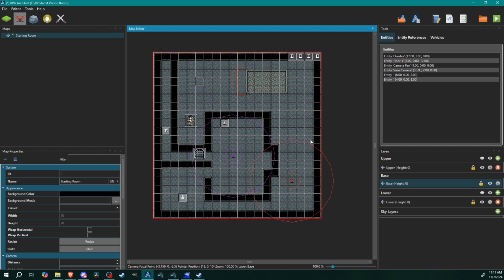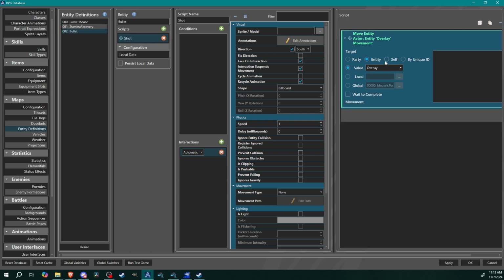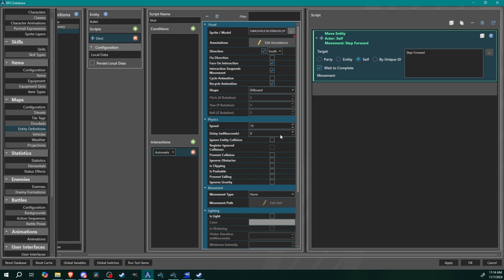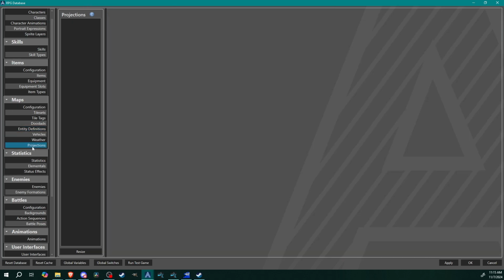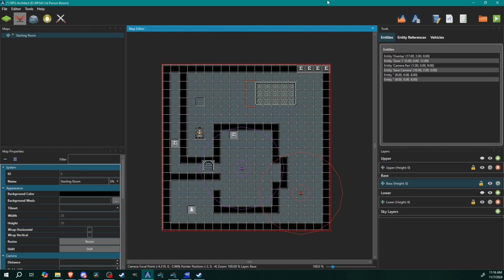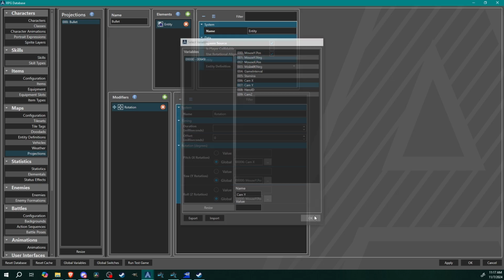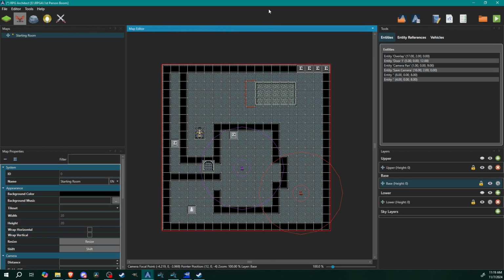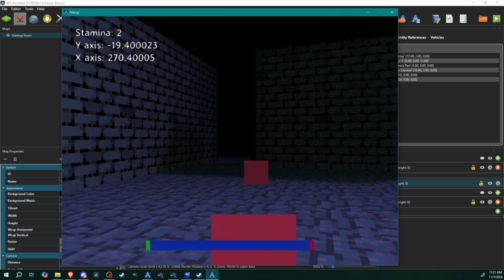RPG Architect Tutorial - Projectiles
A look at how to set up projectiles in RPG Architect!